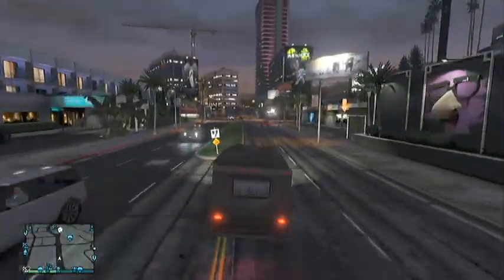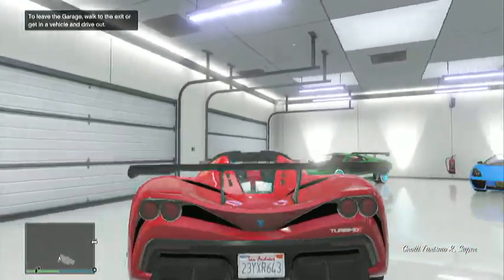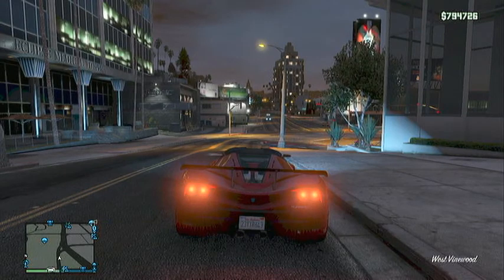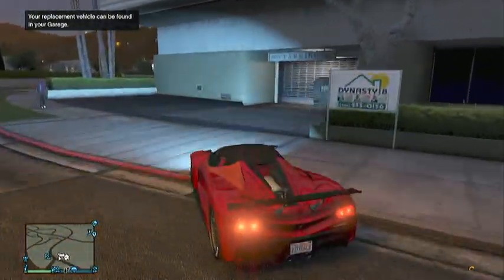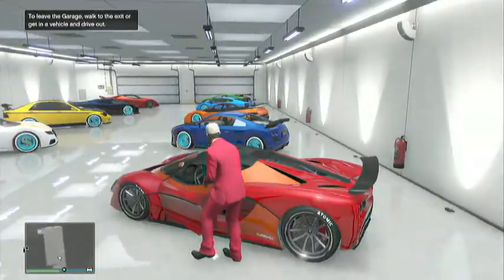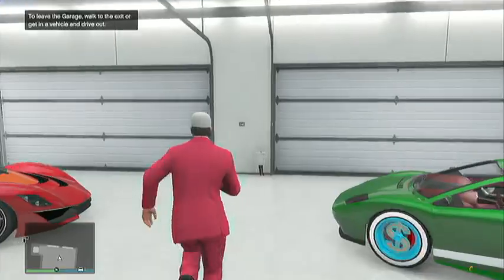| GTA V | DUPLICATION GLITCH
The duplication glitch after 1.11 patch